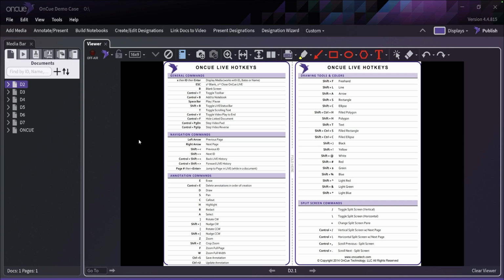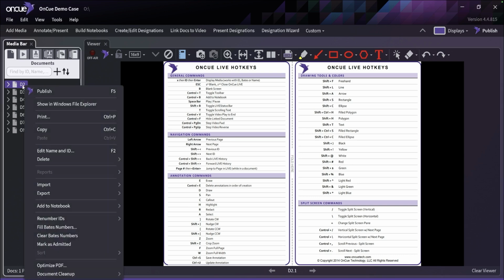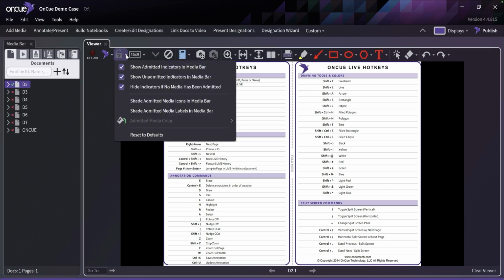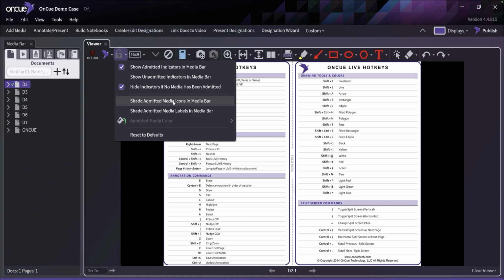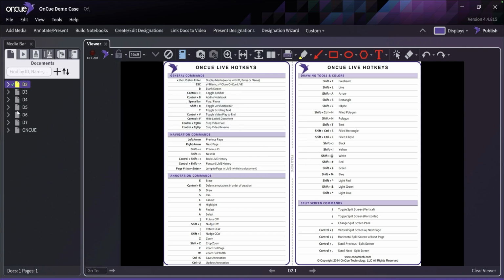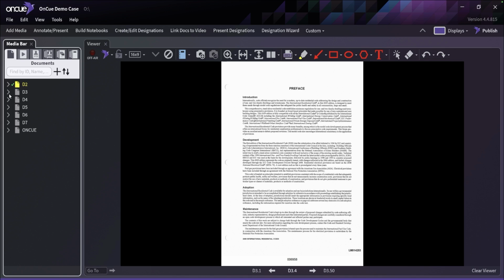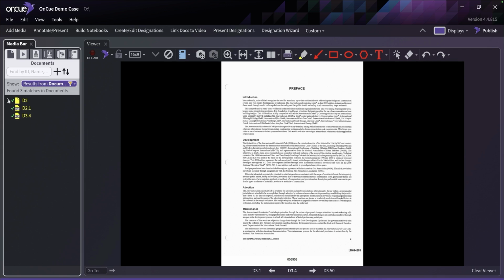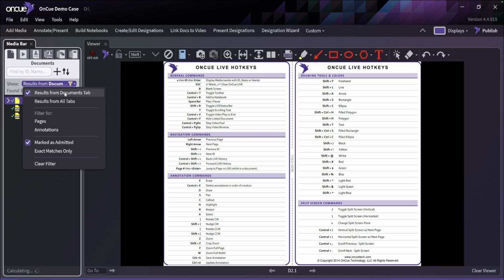CueCast: Mark as Admitted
OnCue's New Exhibit Admission Feature | CueCast Episode

In this episode of CueCast, we unveil a highly requested feature soon to be released by OnCue: the ability to mark and track your admitted exhibits.

Learn how to manage admitted and unadmitted indicators, shade media icons and labels, and utilize the search feature to organize your exhibits efficiently. This update promises to enhance your trial preparation and organization.

00:07 Introducing the New Feature: Exhibit Admission
00:24 Step-by-Step Guide to Admitting Exhibits
00:47 Customizing Exhibit Indicators
01:34 Advanced Exhibit Admission Options
02:25 Upcoming Release and Conclusion